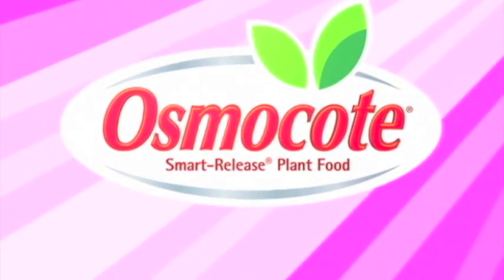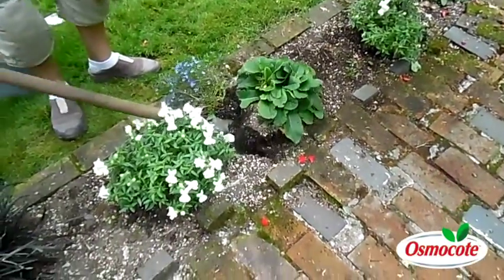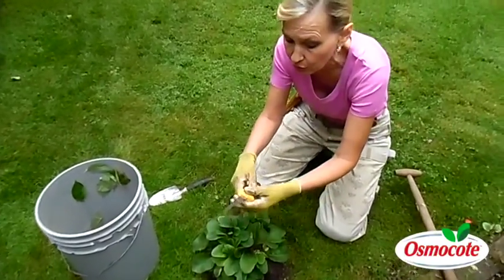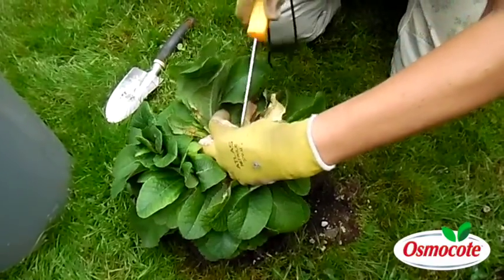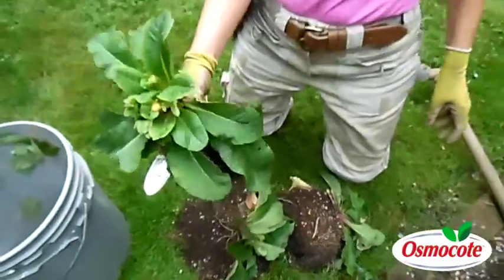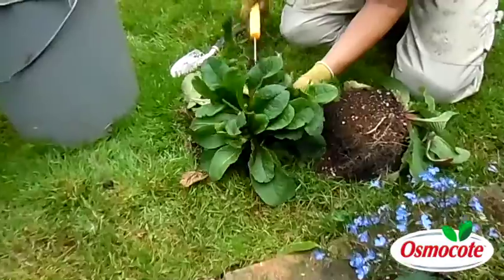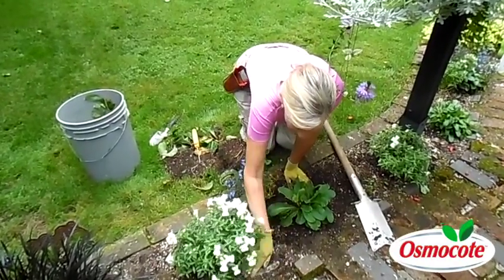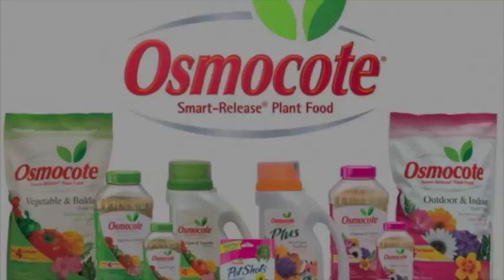Divding Primrose Marianne Binetti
Time to divide your perennials!! Watch how easy it can be to tidy your garden and share your plants.